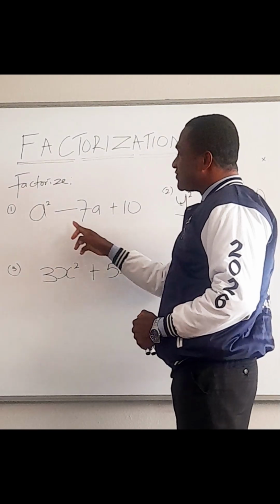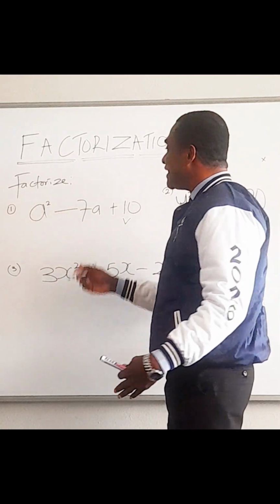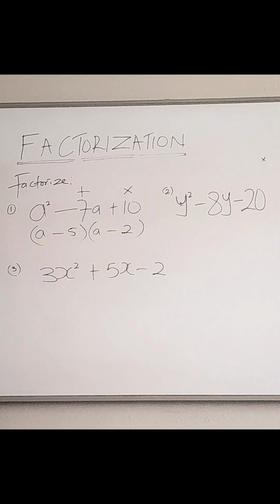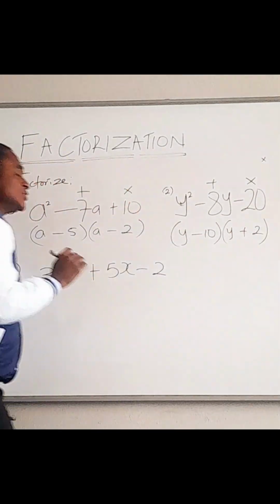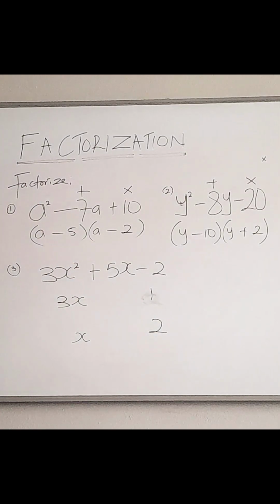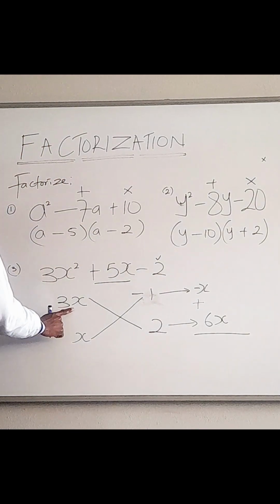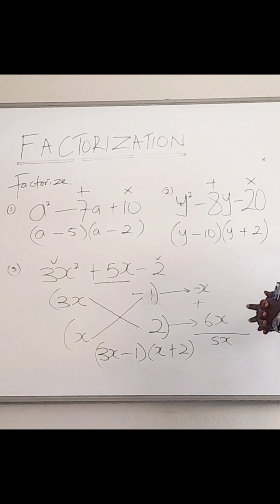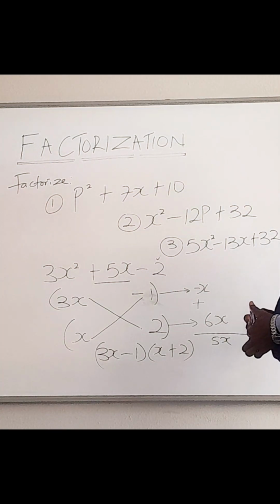Trinomial Factorization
Factorization involving quadratic equations